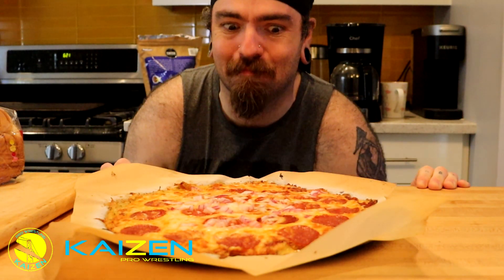Sebby Make a protein pizza -Kaizen Pro Wrestling promo August 11th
I made a protein pizza since I'm cutting back leading up to our next @kaizenprowrestling show at Alderney on August 11th @kaizenprowrestiling

instructions

Take 4 cans for shredded chicken, drain all 4 and put them on parchment paper on a pizza pan, make sure to break up the chicken even more

pop it into the over for 10 minutes at 350

mix 4 eggs, 2 tps of garlic powder, 2 tps of Italian and 1 cup of parmesan with the now dried chicken. put a fresh sheet of parchment paper and flatten the mix down for the crust

pop it back into the over for another 10 minutes at 450

Add the toppings and then pop it back in for another 10 at 450

and then you are done